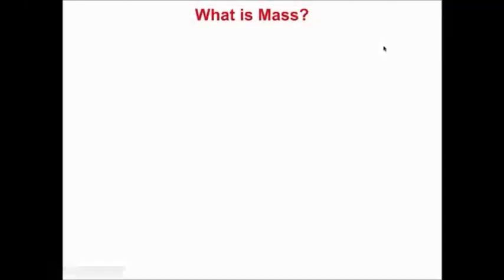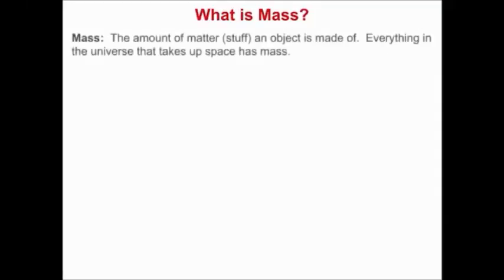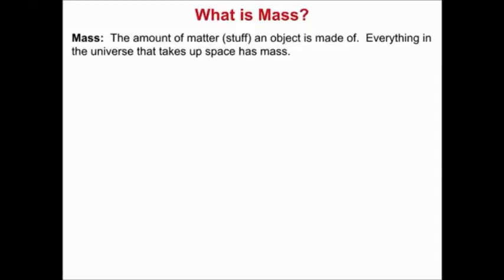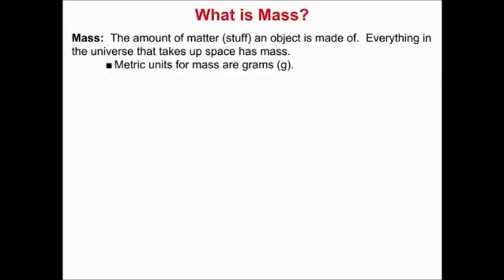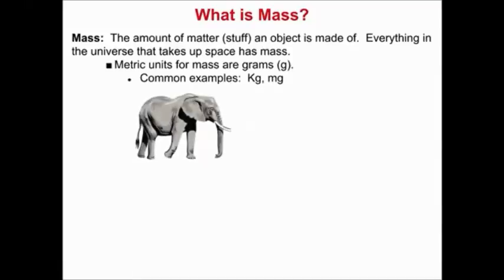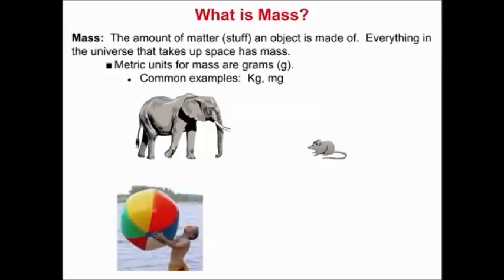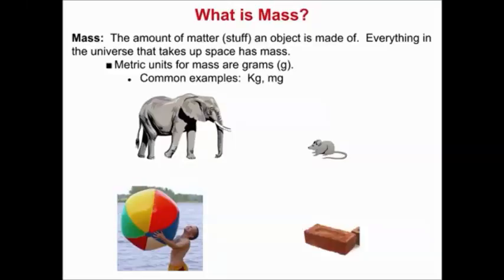What is Mass?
This video gives an explanation of mass.